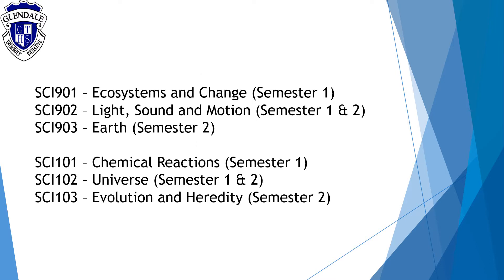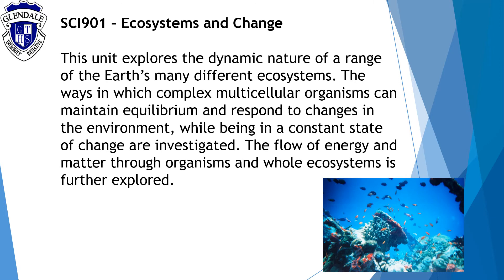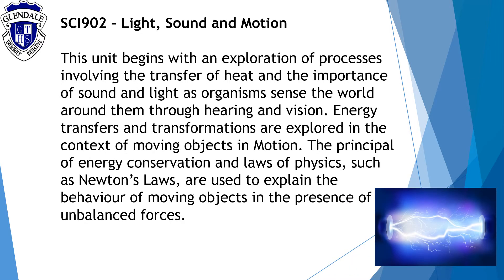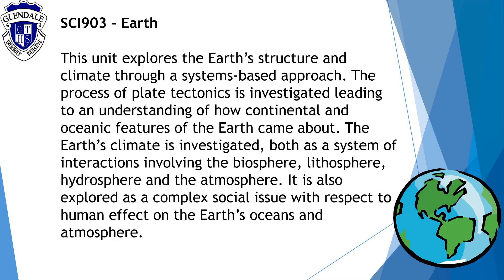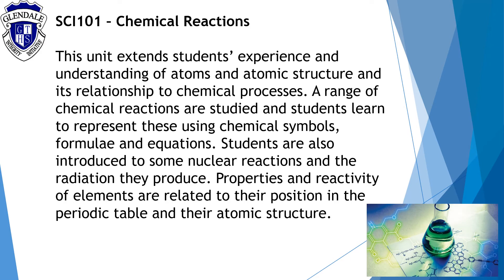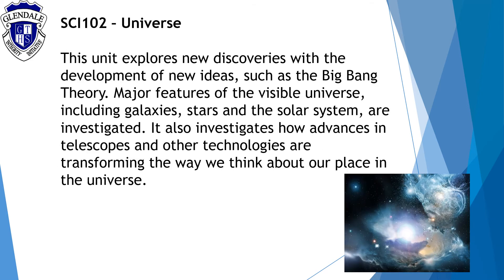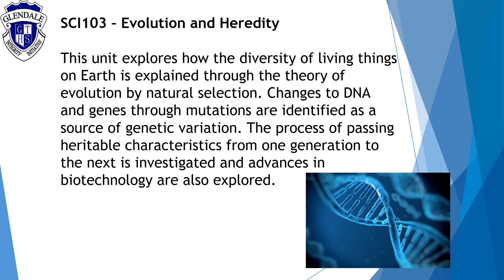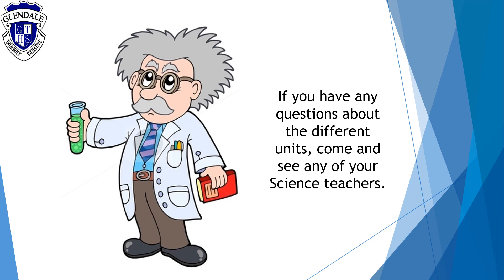Science Core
This video introduces you to the Science Core units.